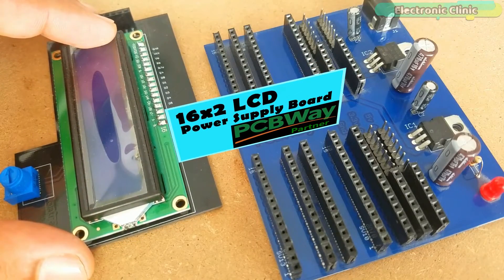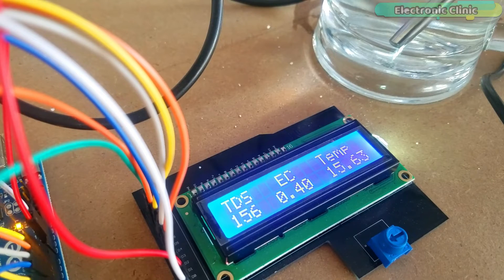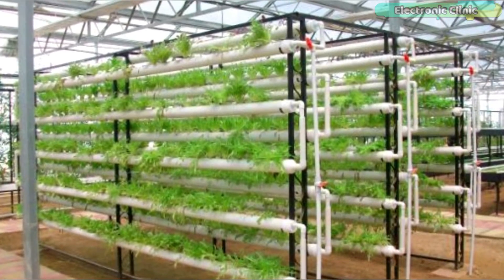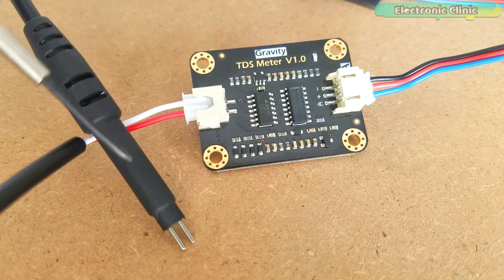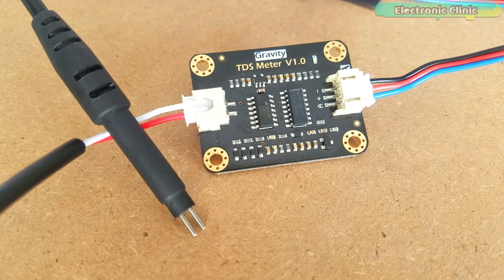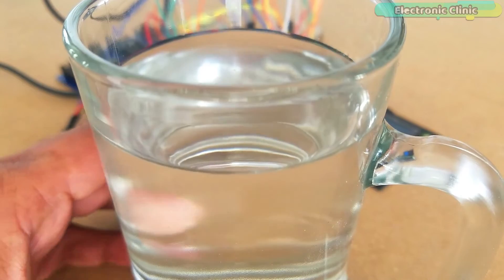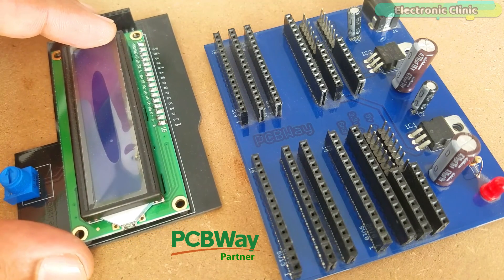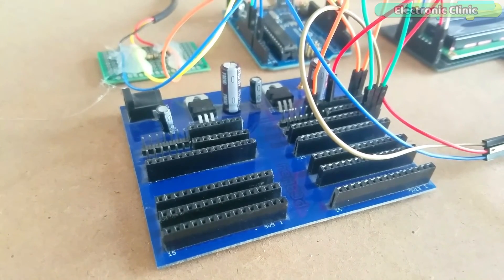TDS Sensor Arduino, TDS in Water PPM Value, Total Dissolved Solids, Water Quality Monitoring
Declining water quality has become a global issue of concern as human populations grow, industrial and agricultural activities expand, and climate change threatens to cause major alterations to the Hydrological cycle. Every year, more people die from unsafe water than from all forms of violence, including war. Have you ever tried to find out what is the pH value and TDS value of the water you are drinking? Using a pH sensor and a TDS Sensor you can make a perfect water quality monitoring system.

In today’s episode, you will learn how to make a water quality monitoring system using the Gravity TDS Meter V1.0, DS18B20 Waterproof one-wire digital temperature sensor and 16x2 LCD with Arduino for measuring the TDS value. TDS stands for Total Dissolved Solids. The TDS value as you can see on the LCD screen indicates how many milligrams of soluble solids are dissolved in one liter of water. Many TDS meters display the TDS value in ppm which stands for parts per million. In general, the higher the TDS value, the more soluble solids are dissolved in water, and the less clean the water is. Right now the water under test is excellent as the TDS value is less than 300. The TDS value starts increasing as I start adding the salt. So, using this small DIY low-cost TDS meter you can find out if the water you are drinking is clean or not.

Along with the TDS value, you can also see the EC and temperature values which I will explain in a minute. I will also explain what TDS value is good for drinking water? I will explain all the three parameters in detail.

You can also use a TDS pen which is quite cheap and can be used for measuring the TDS value. But, if you are planning to make a hydroponic system that maintains a certain ph level then the TDS pen will never work. Because for hydroponic systems you will need an automatic system that can turn on and turn off other electrical devices. Moreover, you cannot use this TDS pen in IOT based projects.

But this TDS meter can be used in automatic Hydroponic and IOT based water quality monitoring systems.

Arduino Nano USB-C Type ( recommended):

TDS Meter V1.0 Dfrobot:

TDS Pen:

16X2 LCD

LCD 16x2 i2c:

Other Must-Have Tools and Components:

Top Arduino Sensors:

Top Oscilloscopes

Variable Supply:

Digital Multimeter:

Top Portable drill machines:

Jumper Wires:

3D printers:

CNC Machines: